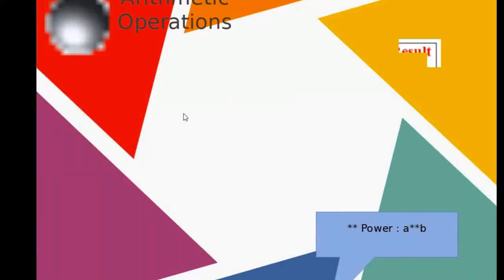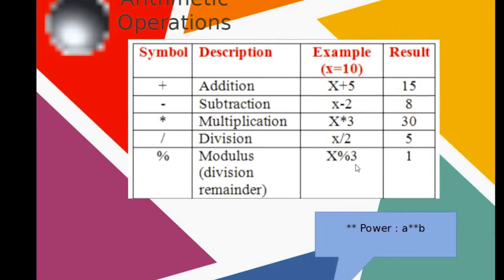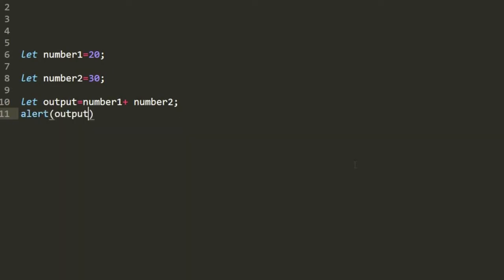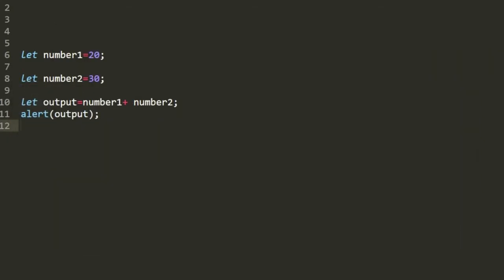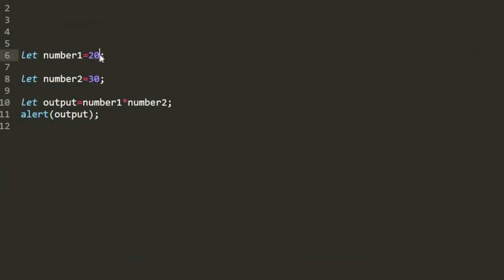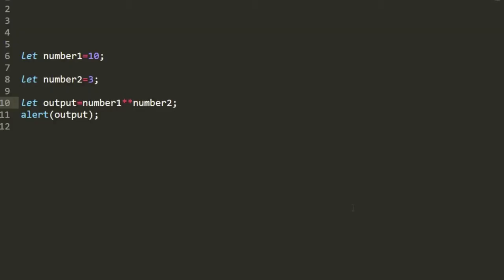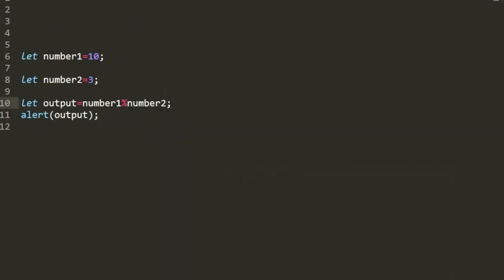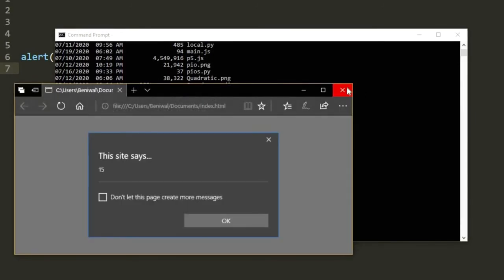Arithmetic operation in Javascript. | Javascript basics Javascript#11 codingindia javascript.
Topic:  Arithmetic operation in Javascript.
Basics operator in Javascript.